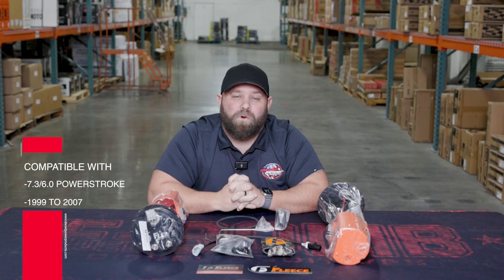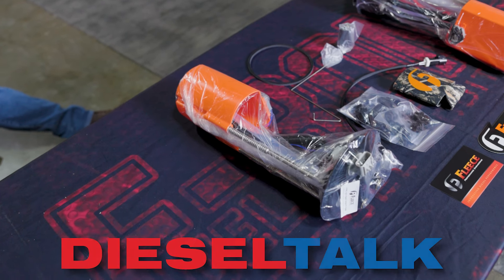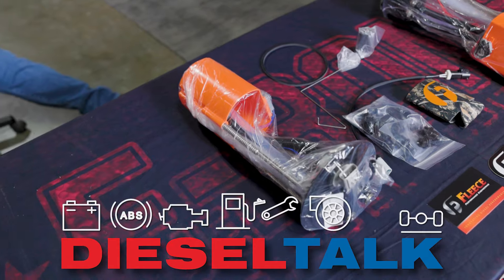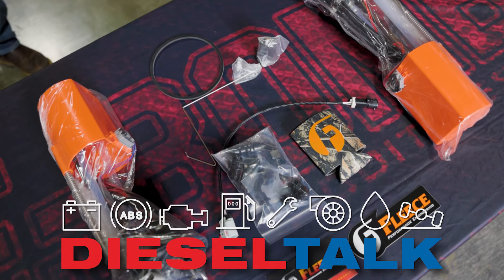DIESEL TALK | FLEECE SUREFLO SENDING UNIT FOR THE 99-07 FORD 7.3L & 6.0L POWERSTROKE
Upgrade your Ford Powerstroke fuel system with the Fleece Performance SureFlo Sending Unit, designed for 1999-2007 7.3L and 6.0L models. Perfect for fixing fuel level sender issues or running a lift pump, this drop-in replacement features factory-style quick-connect fittings and universal -8 AN ports for custom fuel lines. The SureFlo draws fuel directly from the bucket assembly to eliminate air and prevent the dreaded ¼ tank issues, all without cutting or drilling. Built with a heavy-duty billet aluminum cap for durability, it's available for both short and long bed trucks (not for Cab & Chassis)

​​​Talk To A Diesel Expert:
LIVE CHAT: Dieselpowerproducts.com